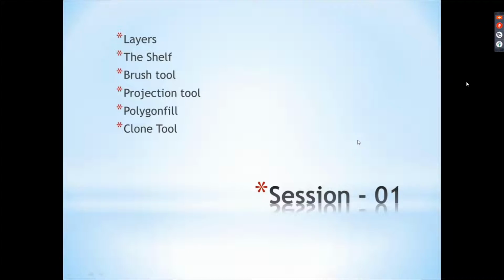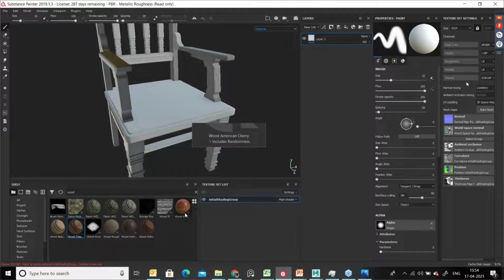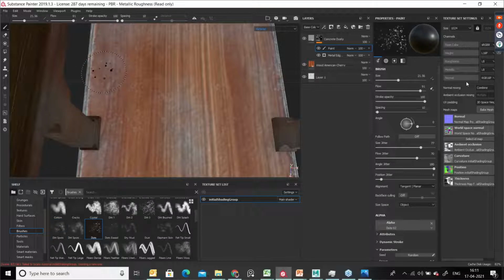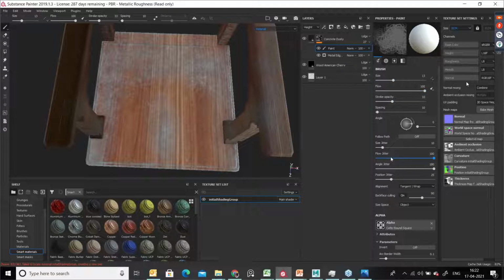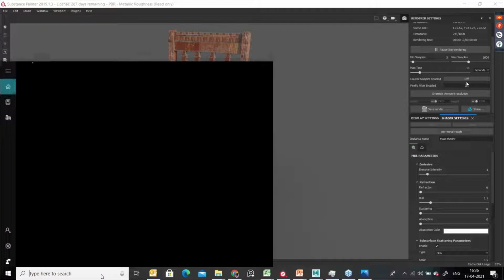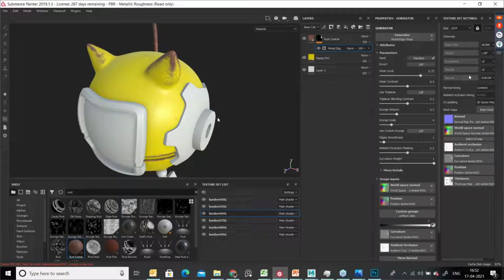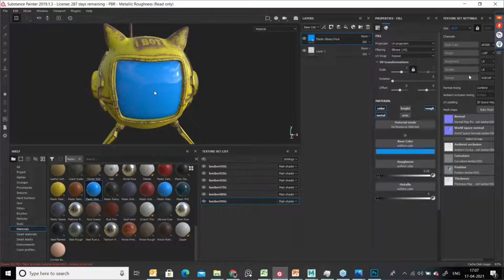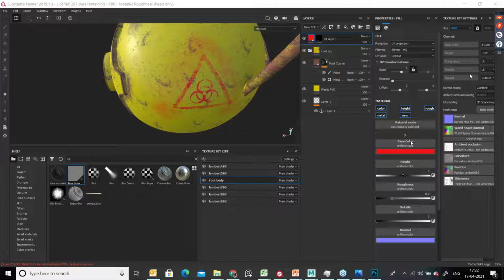Substance Painter Part3